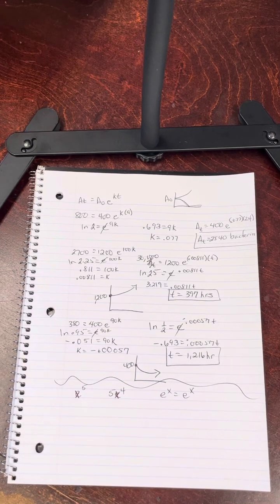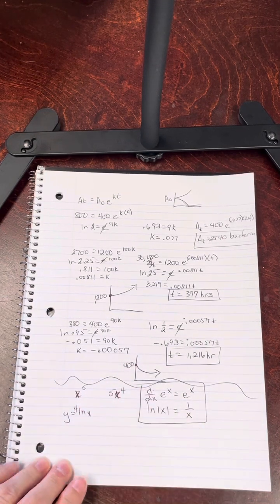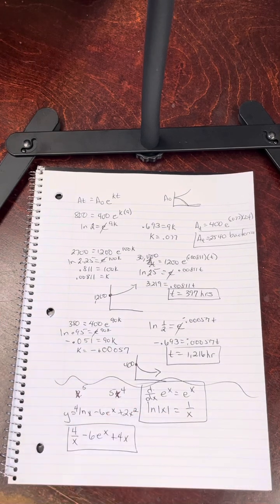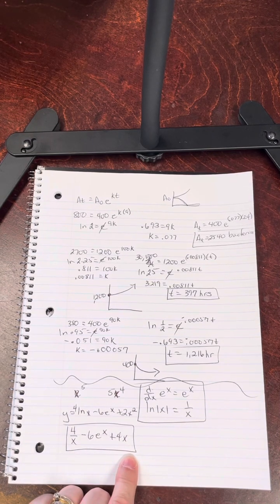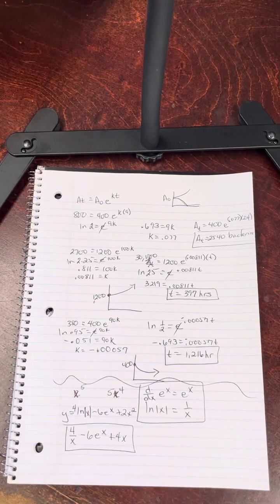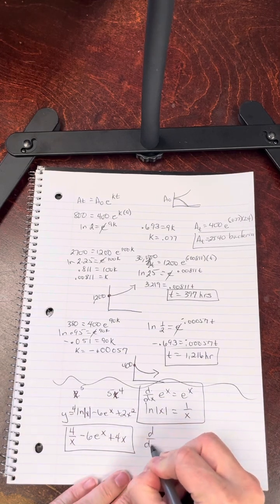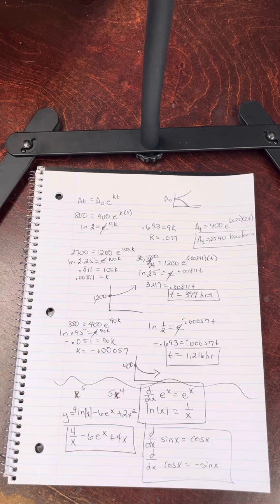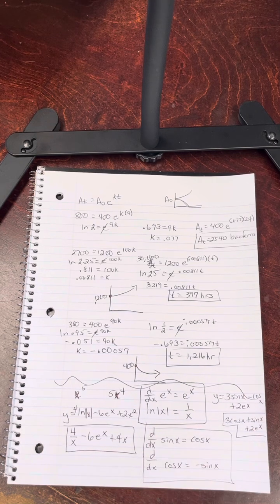Saxon Calc Lesson 37 Sections A-B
Derivative of e^x & ln lxl, derivative of sin & cos